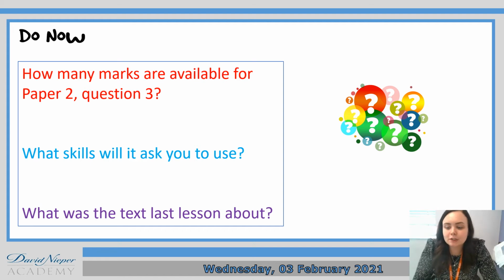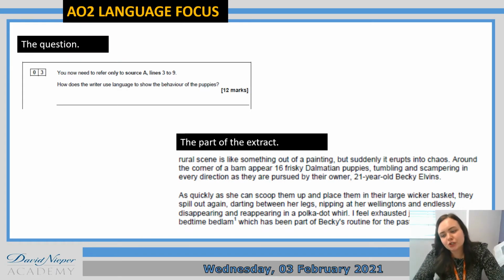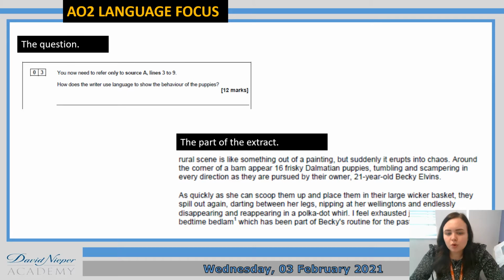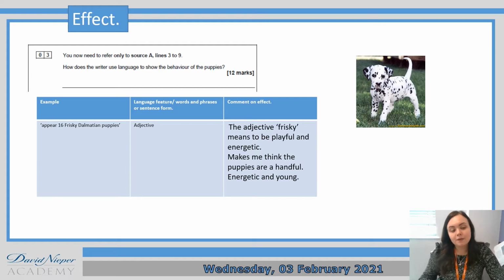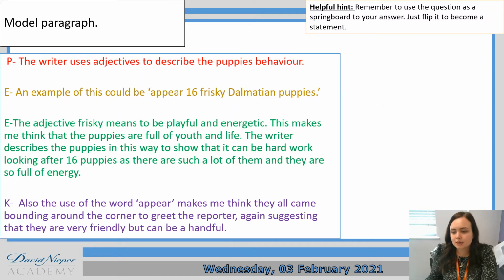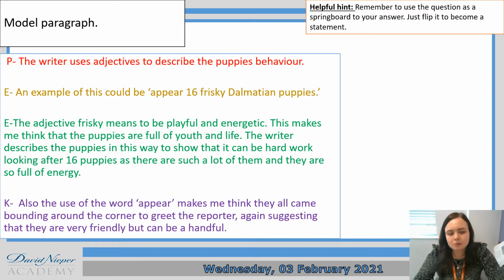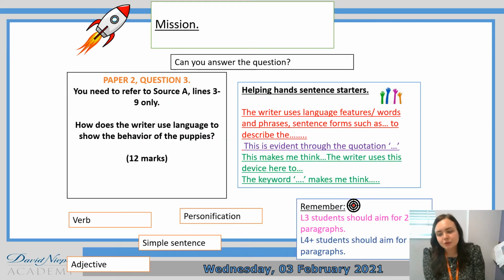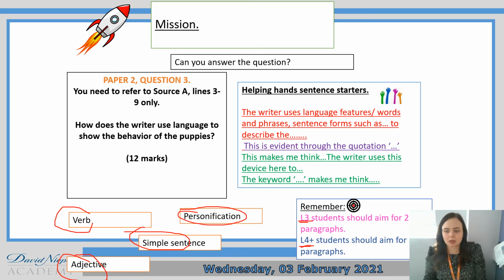MRO- 11.4 and AP4 Paper 2, question 3 Lesson 2.